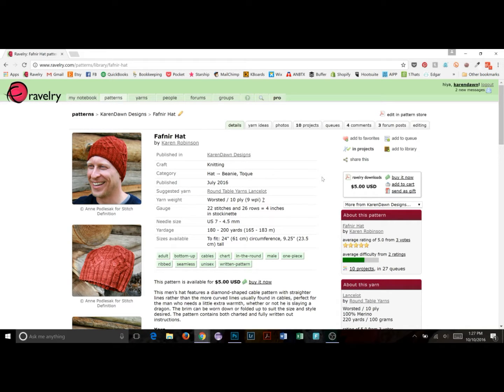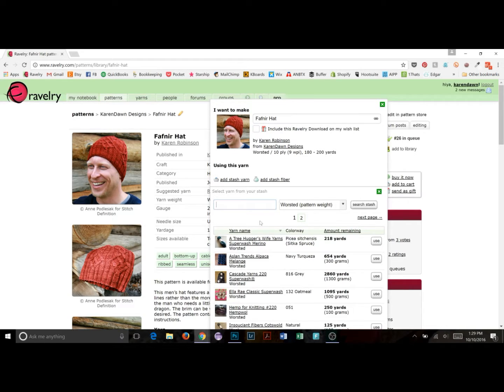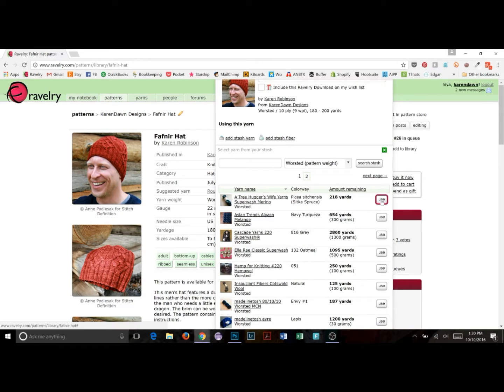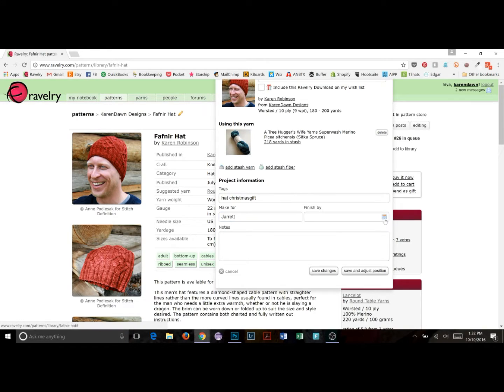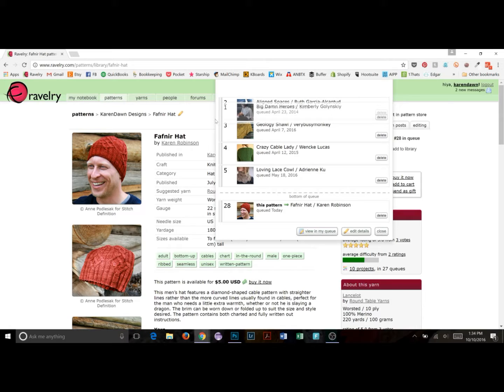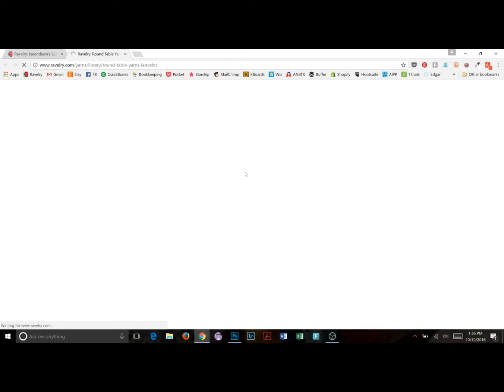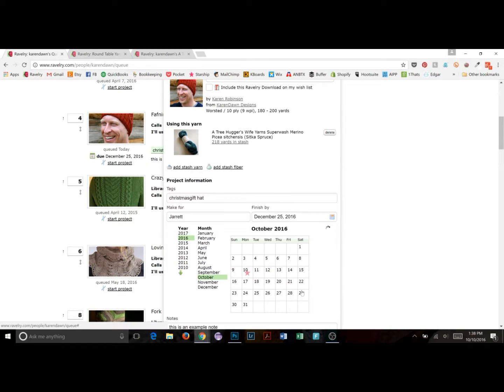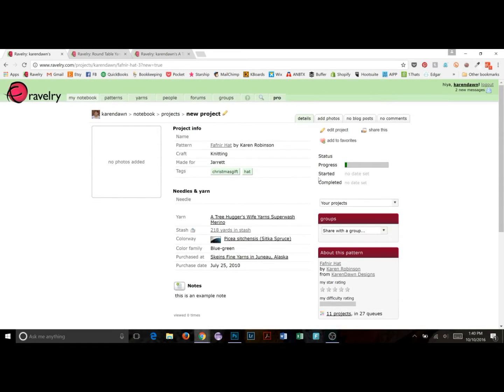How to Add a Pattern to Your Ravelry Queue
In this tutorial, I explain how to add a pattern and fill out the information in your Ravelry queue. I also explain how to adjust the order of the queue and how to start a project page directly from your queue.

You can find more Ravelry tutorials and knitting tutorials on this channel.

Note: Ravelry unveiled a redesigned website on June 16, 2020. The look of the site has changed, but at the moment the functionality has not. So although the current site looks different from the videos, you should still be able to use the videos to help you navigate the new look of Ravelry.